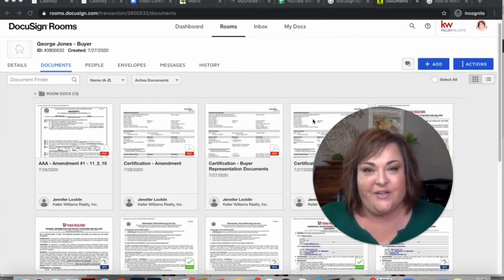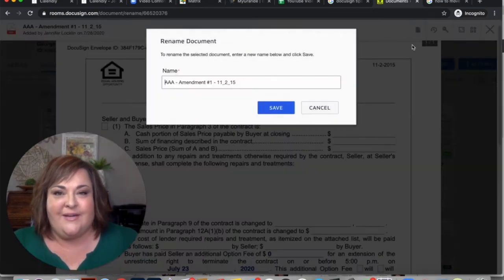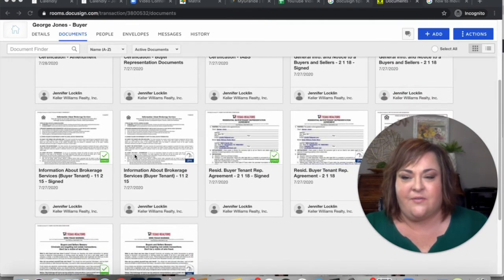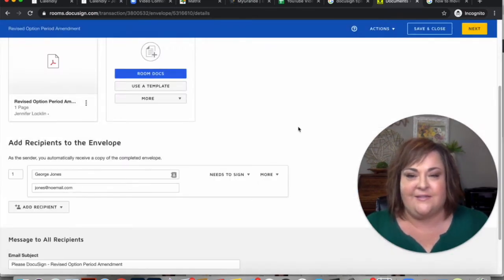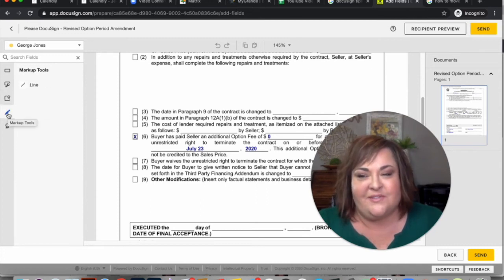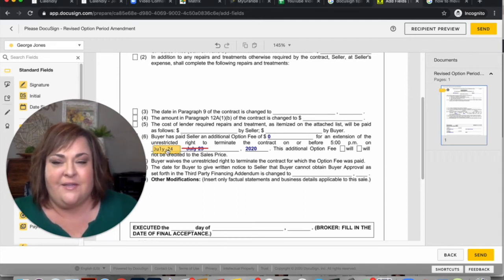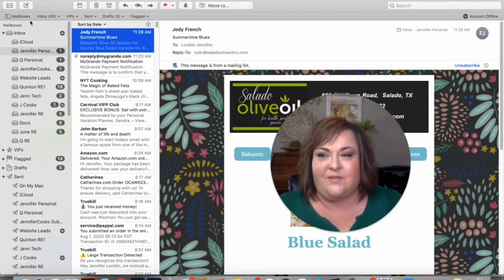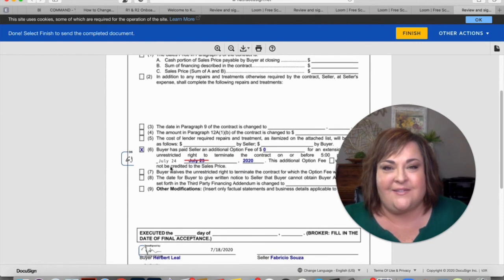DocuSign Quick Tip: How to Strikethrough Text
Need to strikethrough text on a document in DocuSign? Here's a quick tip for How To Strikethrough Text in DocuSign.